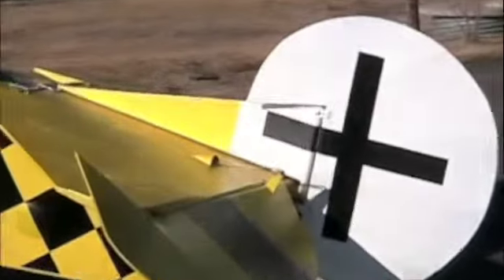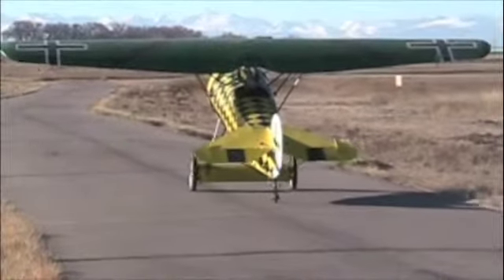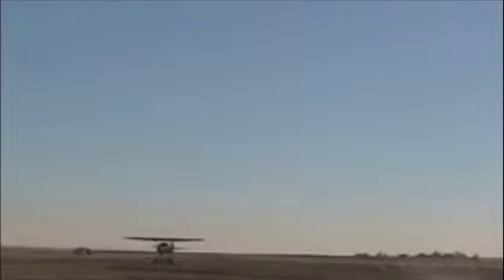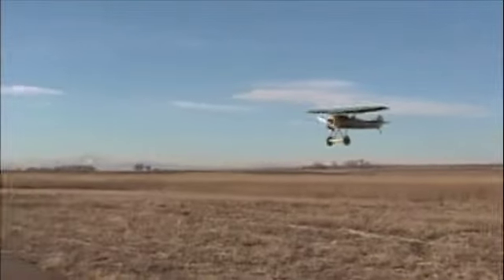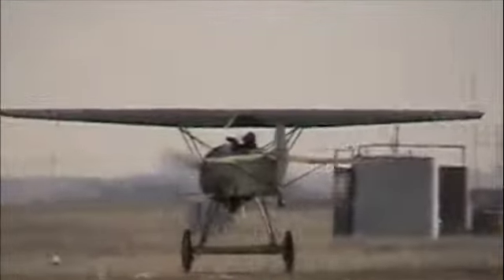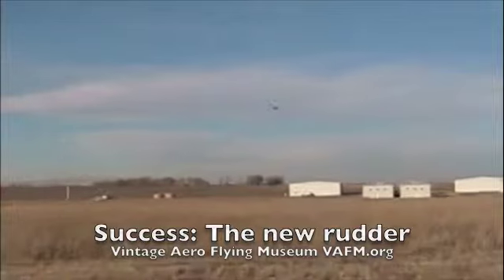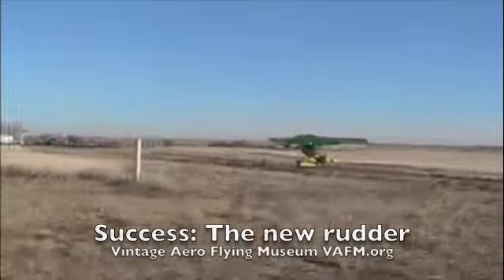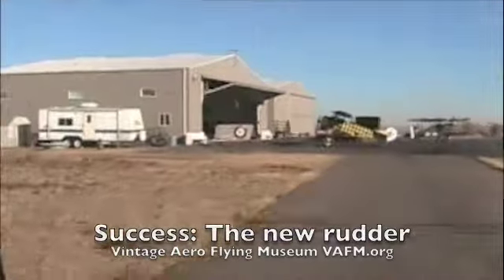fokker DVIII part III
Part three of three showing my Fokker DVIII flying with original sized rudder.  Some great shots of the DVIII in the air